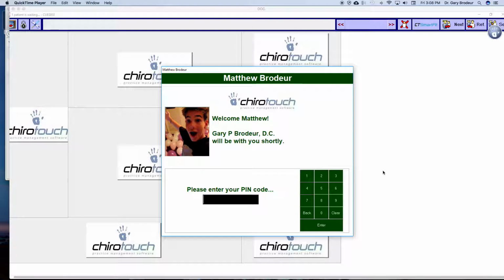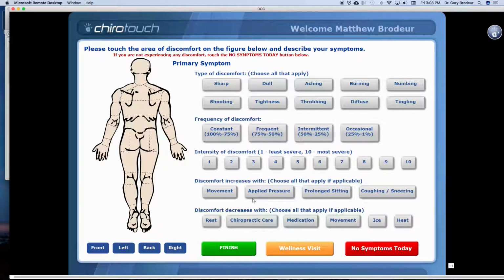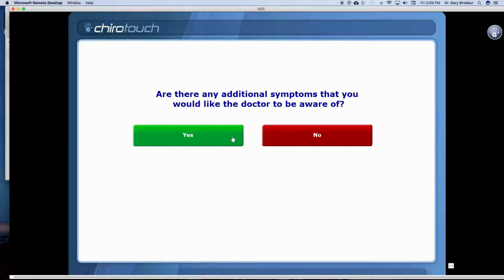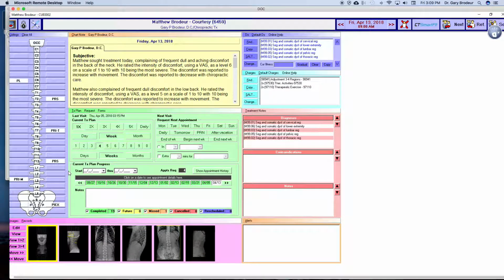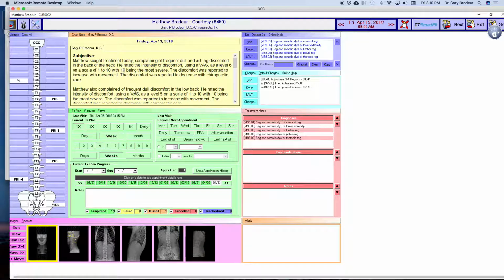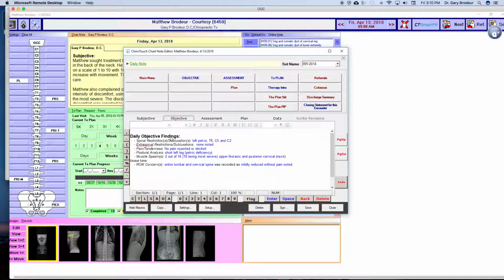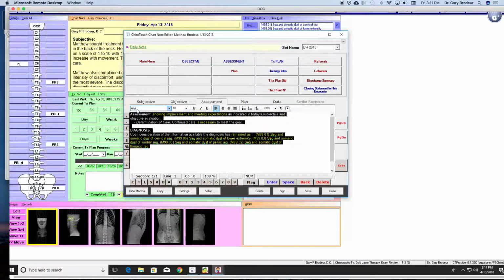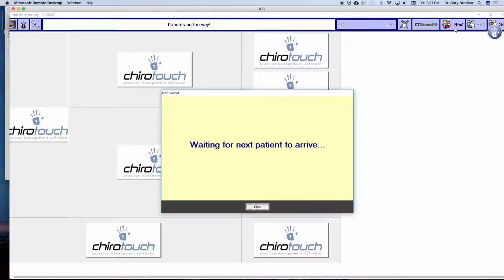Day 2 and Daily Note